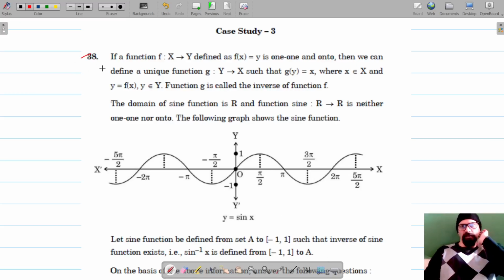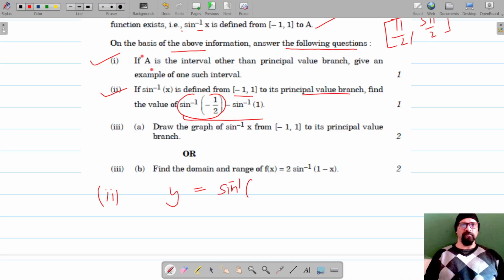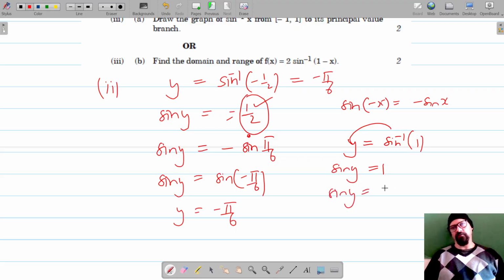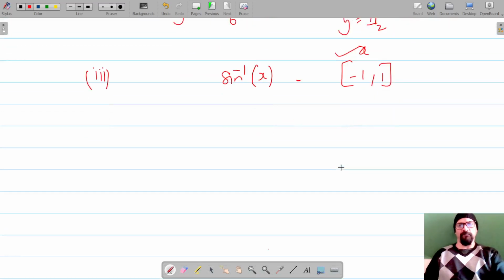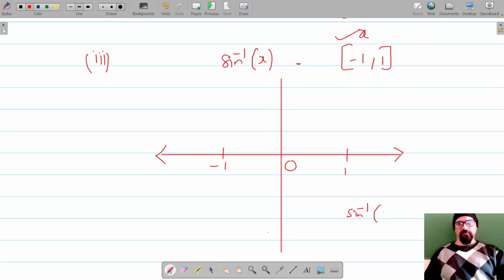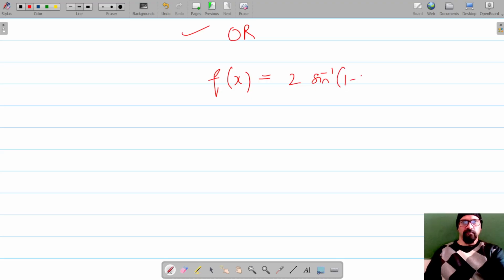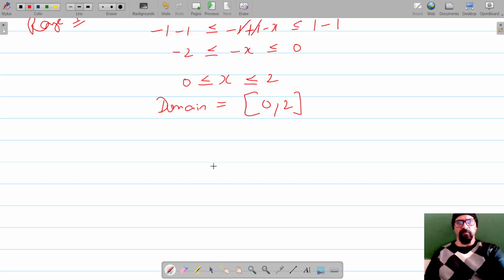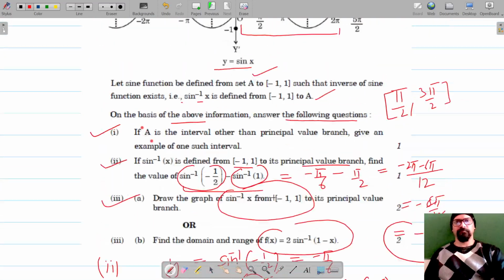If a function f:X to Y defined as f(x)=y is one one and onto, then we can define a unique function g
If a function f:X to Y defined as f(x)=y is one one and onto, then we can define a unique function g:Y to X such that g(y)=x, where x belongs to X and y=f(x), y belongs to Y. Function g is called the inverse of function f.
The domain of sine function is R and function sine:R to R is neither one-one or onto. The following graph shows the sine function.
Let sine function be defined from set A to [-1,1] such that inverse of sine function exists i.e. sin-1x  is defined from [-1,1] to A.
On the basis of the following information, answer the following questions:
(i) If A is the interval other than principal value branch, give an example of such interval.
(ii) If sin-1x is defined from [-1,1]  to its principal value branch, find the value of sin1-1(-1/2)-sin-1(1).
(iii) (a) Draw the graph of sin-1x from [-1,1] to its principal value branch.
OR
(iii) (b) Find the domain and range of f(x)=2sin-1(1-x).
Class 12 Math | Answer Key 2024 | CBSE Board PYQ 2024 | 65-1-1 Set 1 | Subset 1 | Q38